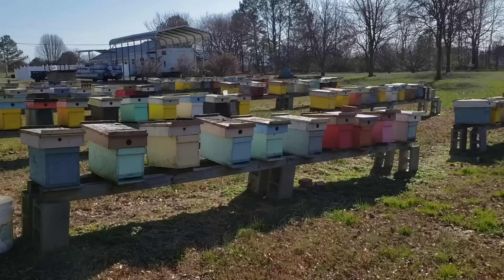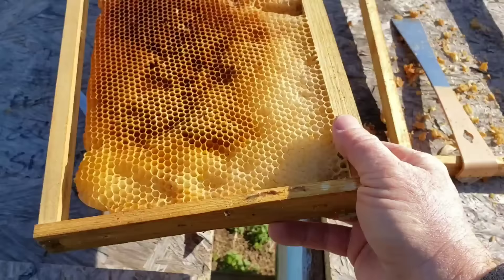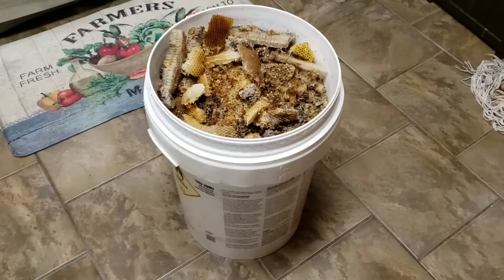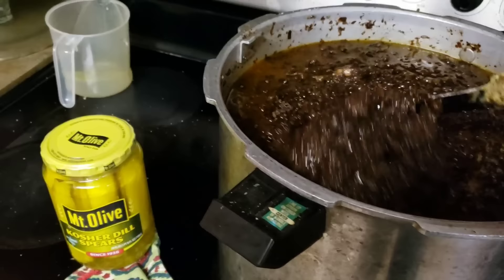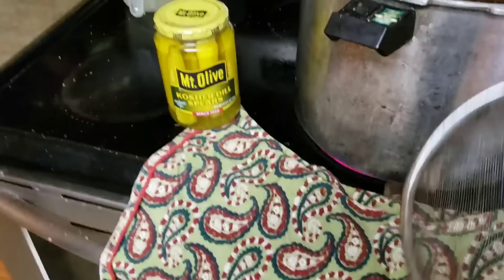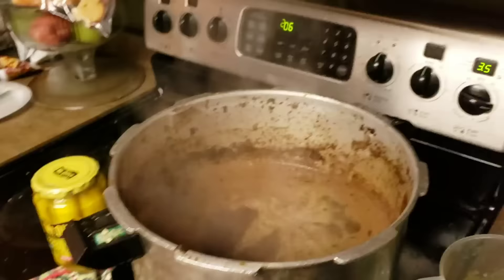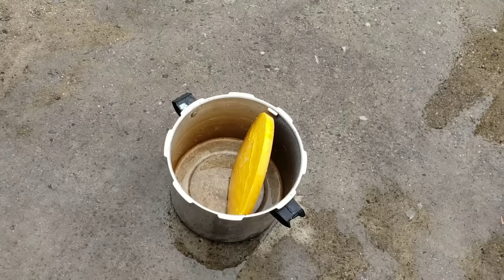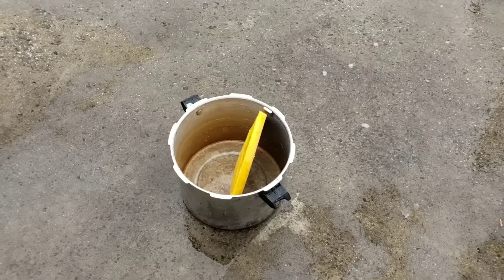Rendering Dirty Bees Wax Into Clean Yellow Wax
Rendering Dirty Bees Wax Into Clean Yellow Wax is a video explaining step by step process of taking nasty dirty bees wax into top quality yellow bees wax. It's a long video, but watch from start to finish, it has alot of good information.